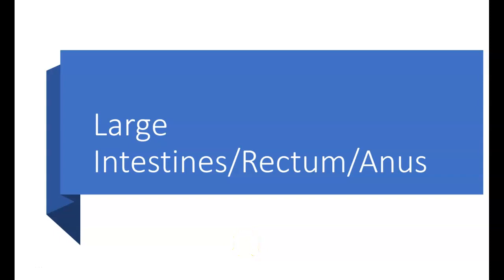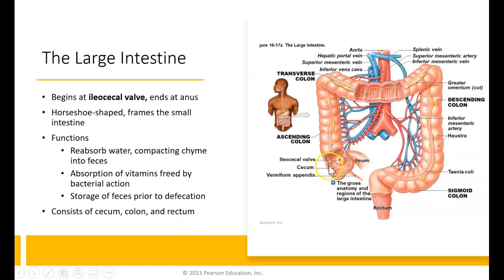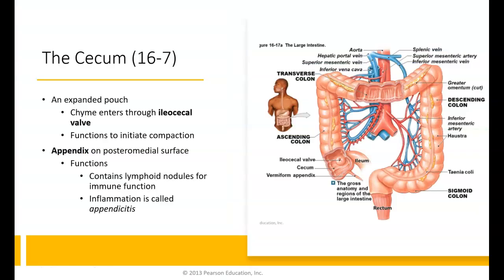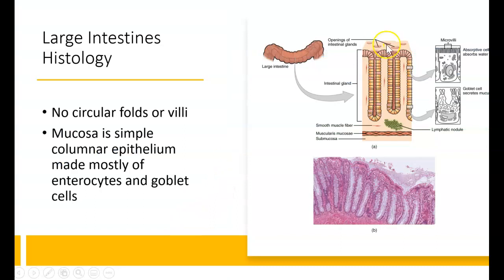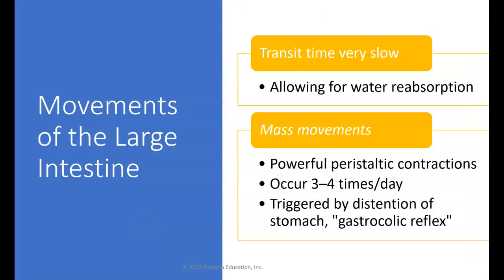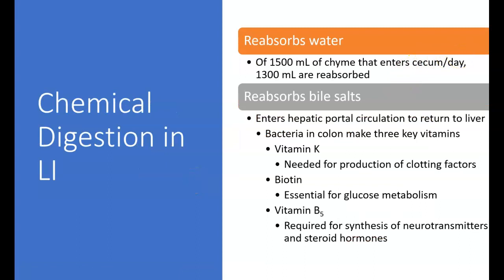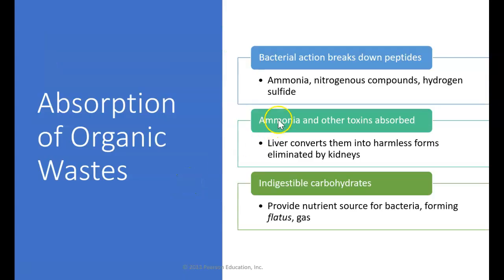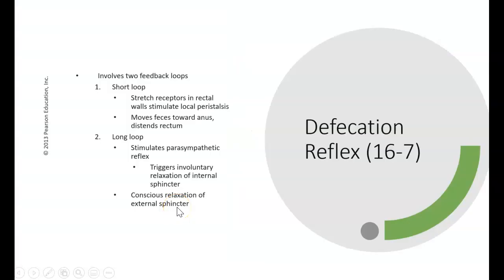Digest: Large Intestines